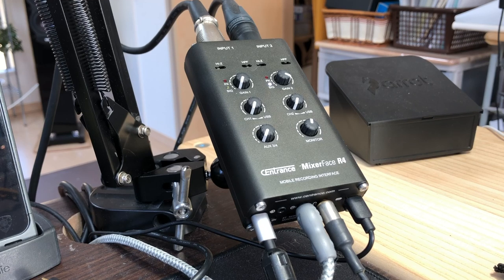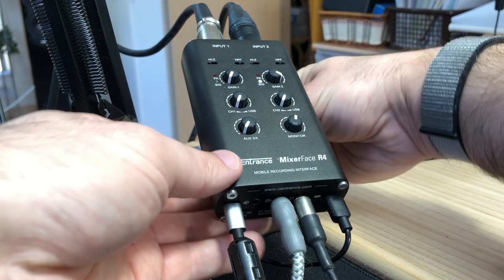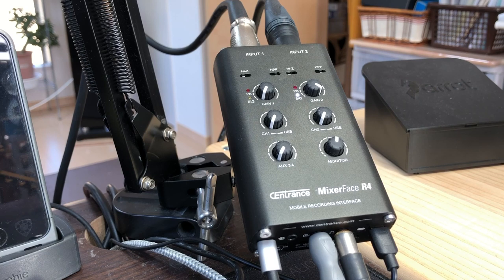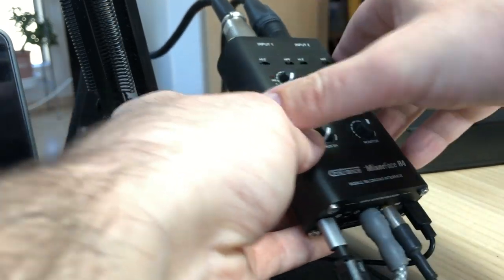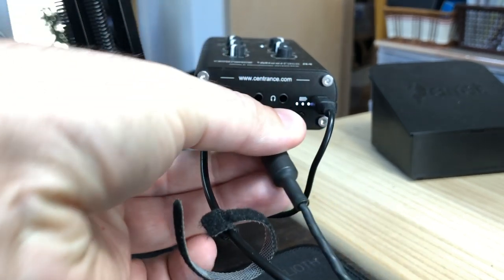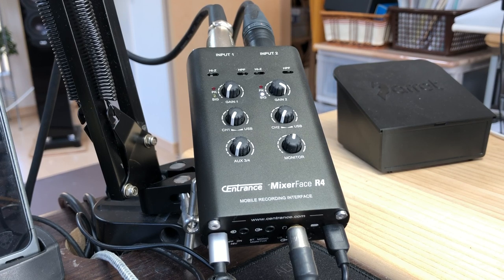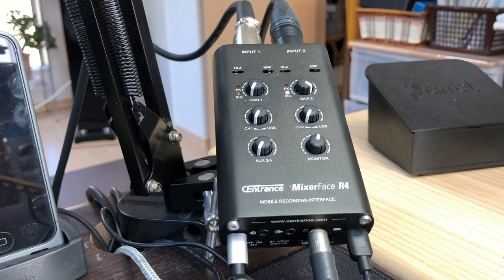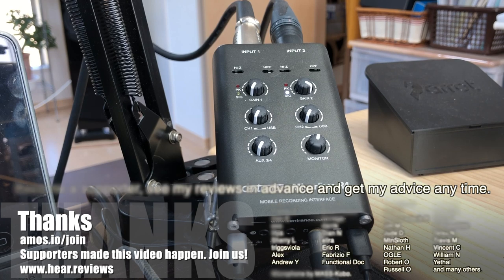Gear I use for making videos: The Centrance MixerFace R4 (One take)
A few people have asked me about my set-up for shooting videos. Most of the audio goes through The MixerFace R4. In this video, which I shot in one take, I have two studio microphones from MASS-Kobo attached.

Microphones were from MASS-Kobo.